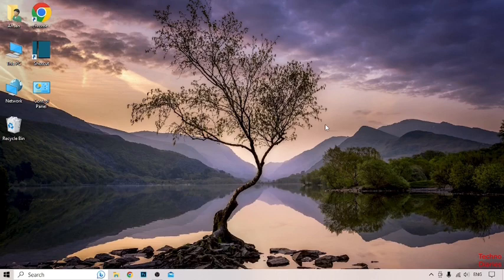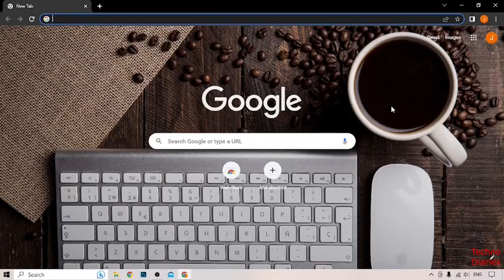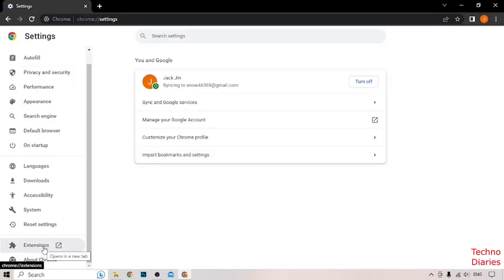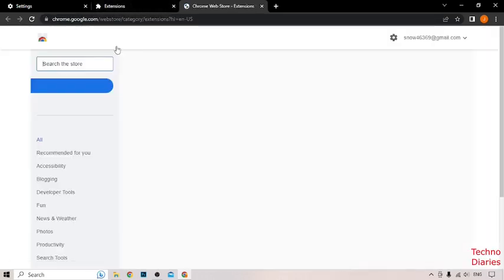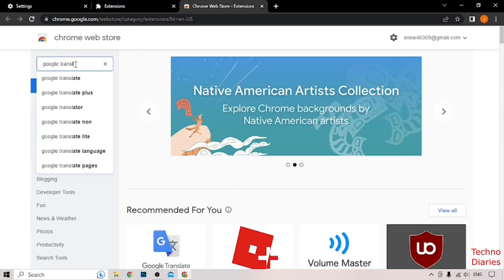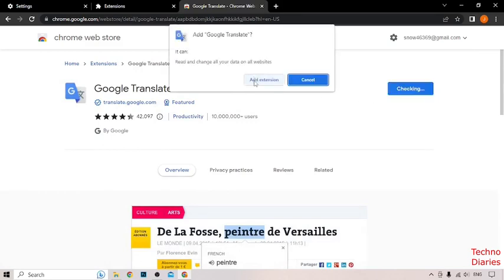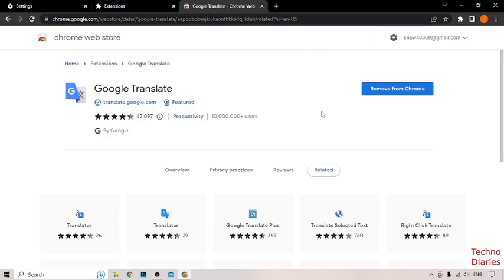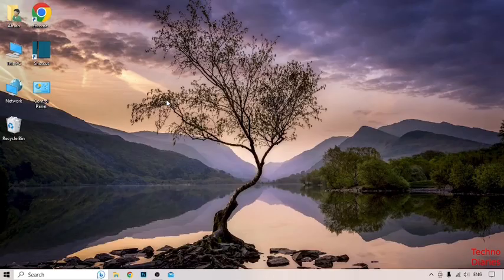💥 How to Add Google Translate Extension to Chrome (Easy Method)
How to Add Google Translate Extension to Chrome - How to install Google Translate Extension to Chrome

In this video, i will show you How to Add Google Translate Extension to Chrome. There are very easy steps. I hope it will be helpful to you. Keep watching this video to fix the problem about How to Add Google Translate Extension to Chrome.